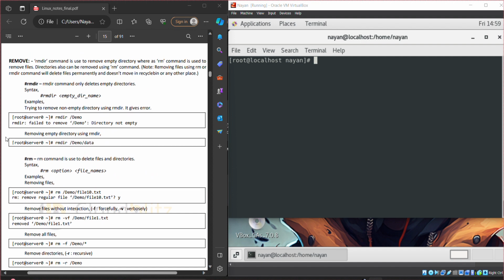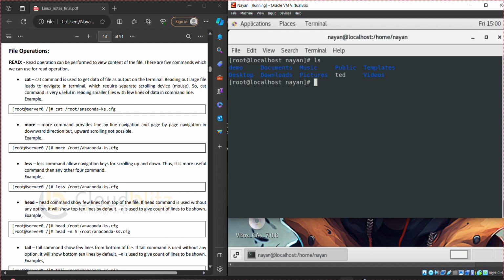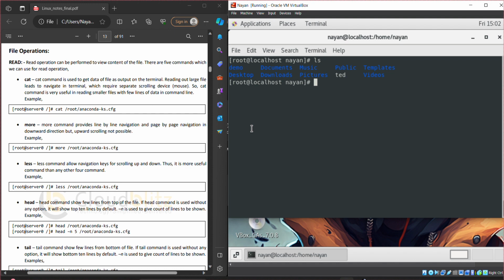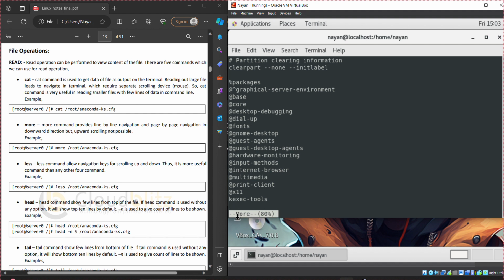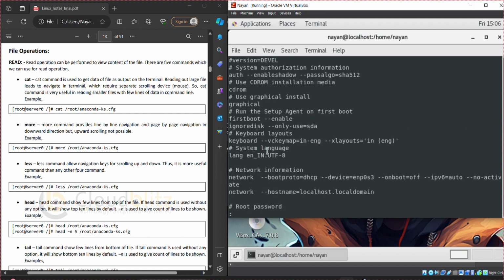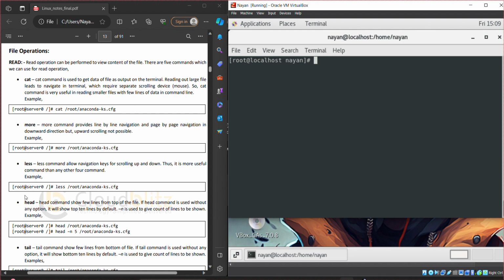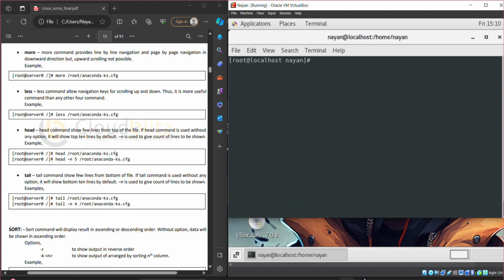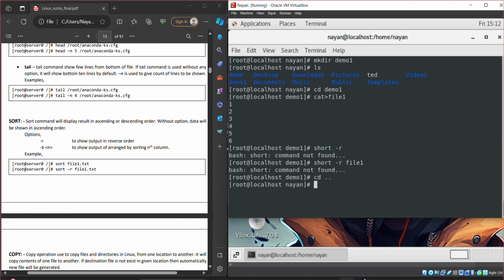file Operations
"Welcome to  TechTED ! 🎉

📺 About Us:
TechTED is your one-stop destination for Linux/AWS/DevOps. Whether you're from non-background , we've got something exciting in store for you. Our mission is to make all  topics concepts cristal clear  you while providing top-notch content on  tutorials, interviews,interviews questions,recent updates and many more .

🌟 What You Can Expect:
- Topics will be explored comprehensively,from fundamental concepts to advanced levels of understandings.
- Frequent and Timely Updates.
- Regularly schedulaed videos will be consistently uploaded on time.

We're on a journey to Crafting a DevOps Engineer,reach a thousands subscribers, change lives, and we'd love to have you along for the ride.

Thank you for choosing TechTED as your source for Linux / AWS and DevOps  content. We're committed to delivering the best, so sit back, relax, and let's embark on this incredible adventure together!